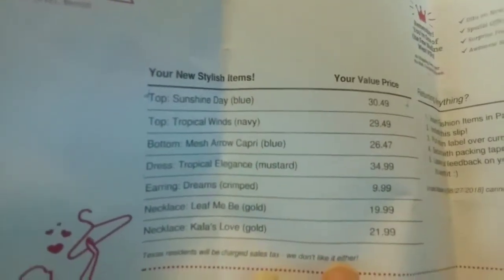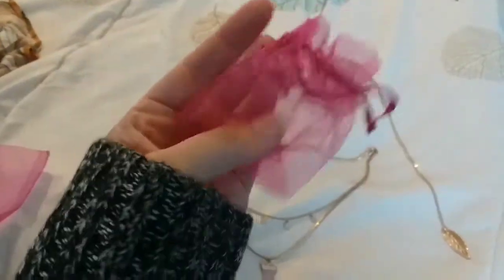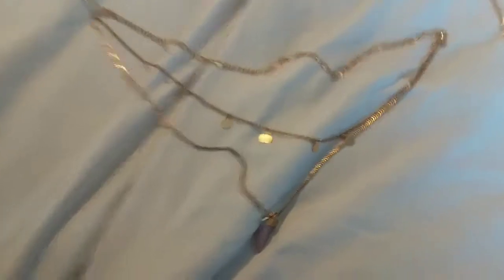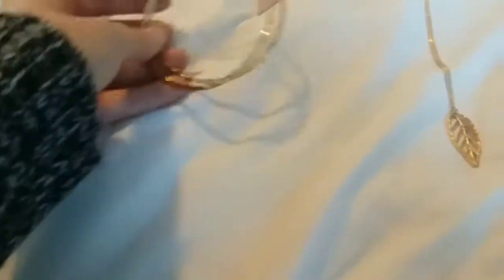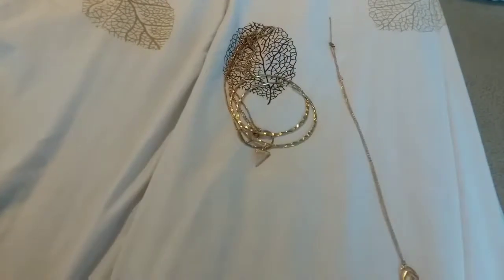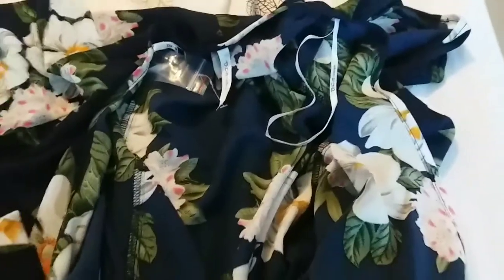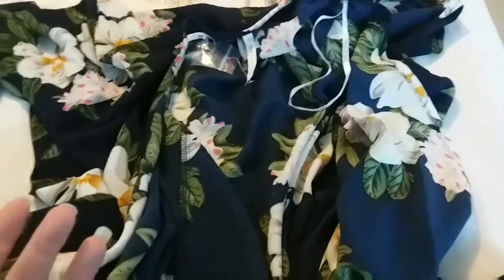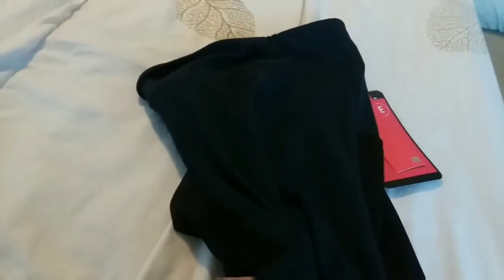Should I quit Nadine West? Unbagging #8